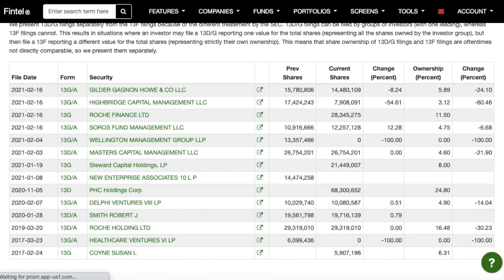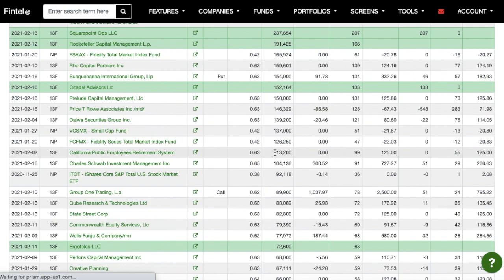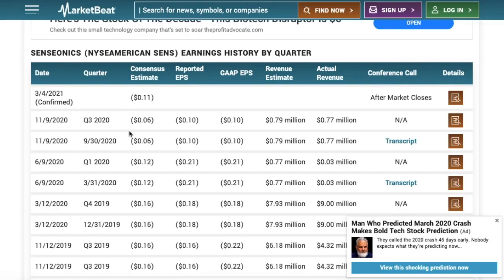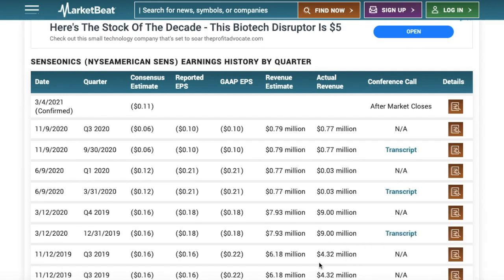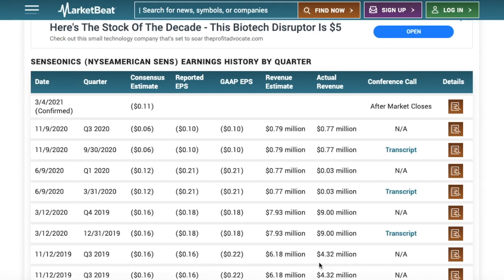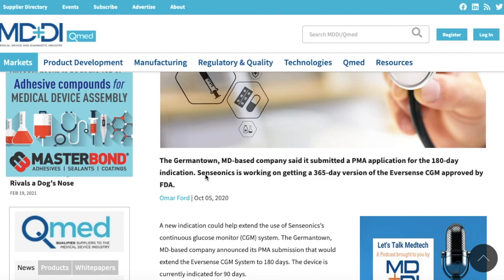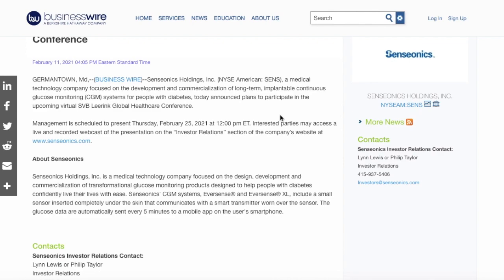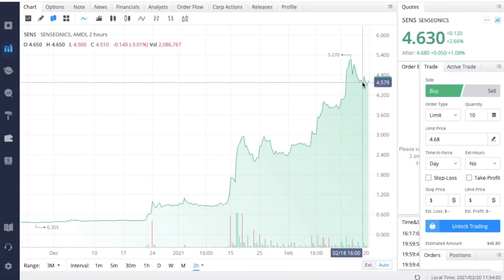SENS STOCK ANNOUNCED A MAJOR CATALYST!! - Buy The Dip? - (Senseonics Stock Analysis)